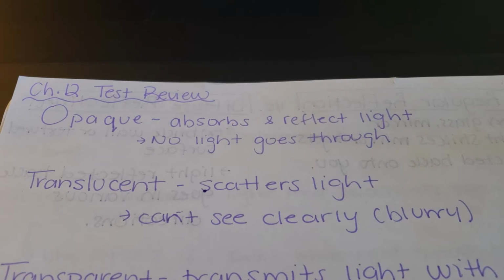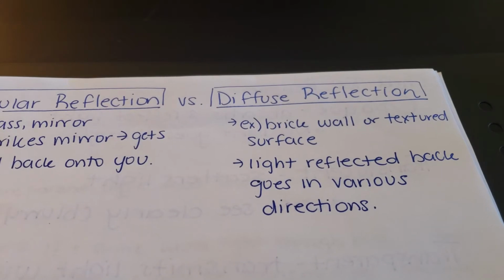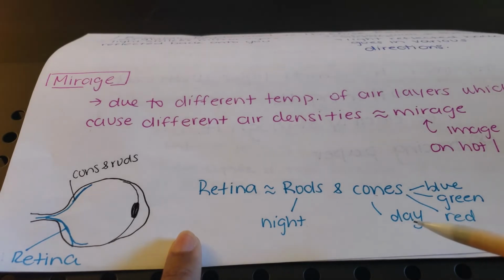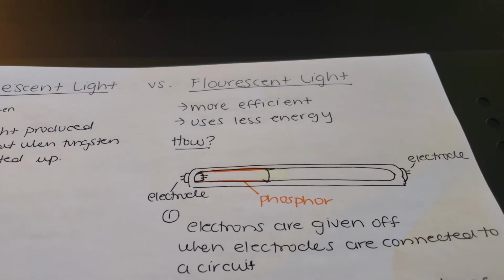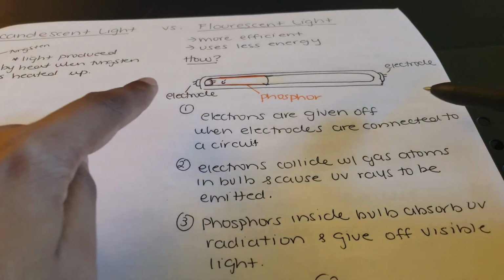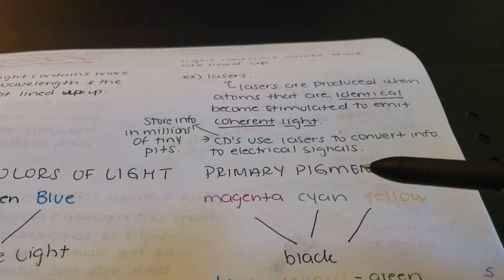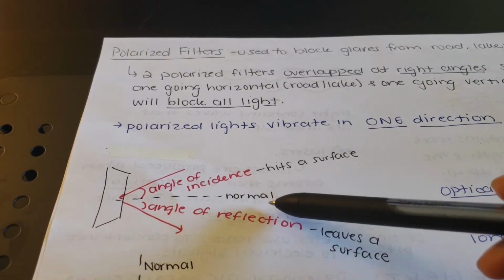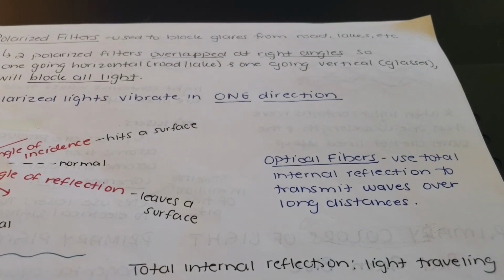PS Chapter 12 Review